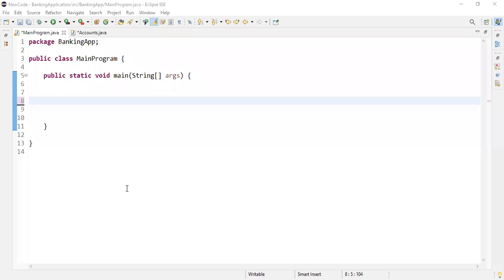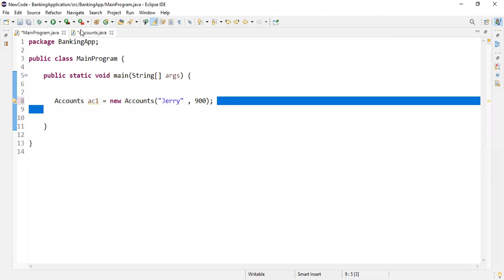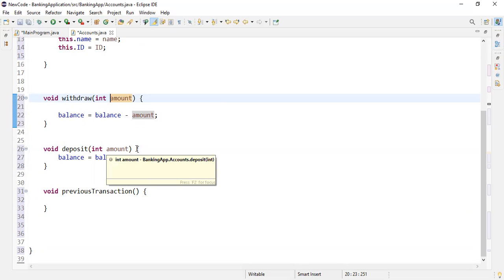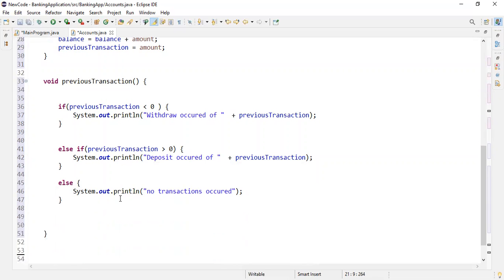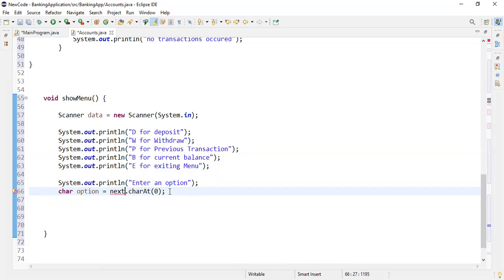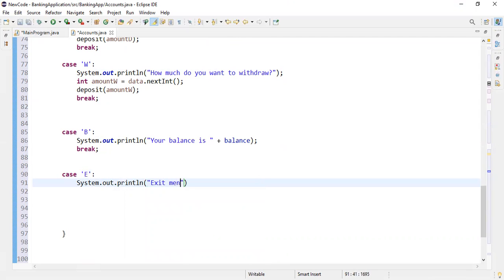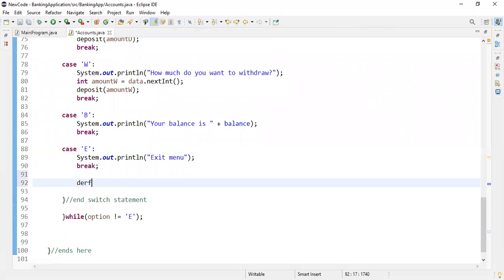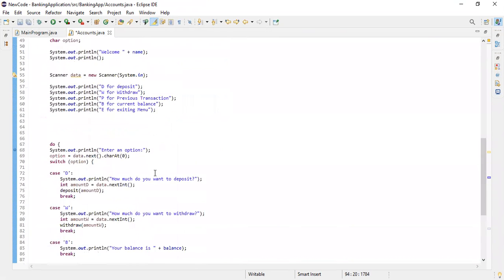OOP Banking Application tutorial - Java Programming 01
Soon, we will be cleaning up / adding onto the banking application with various other objects, both increasing the level of complexity and using MySQL to save information of several accounts. We will also be adding the functionality to create various accounts, make passwords, etc.